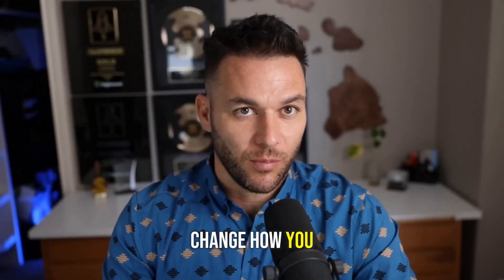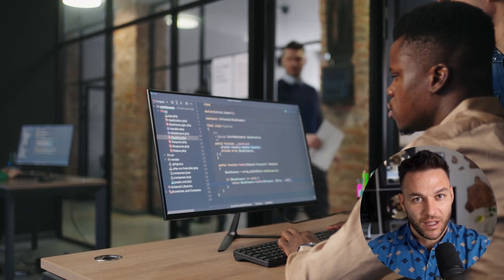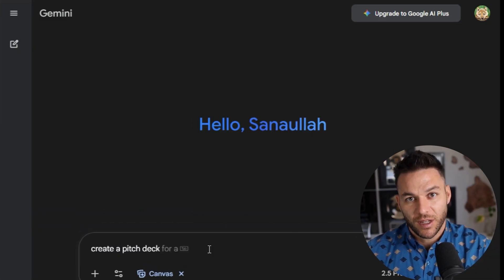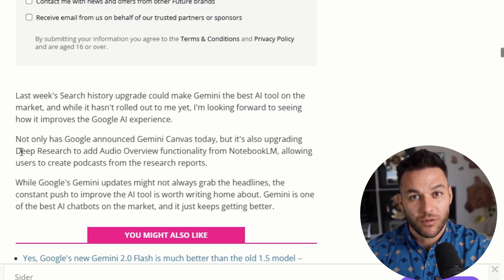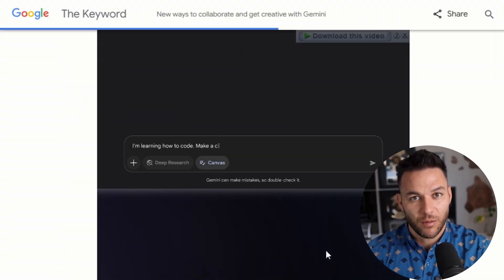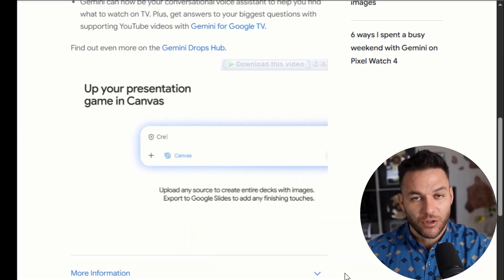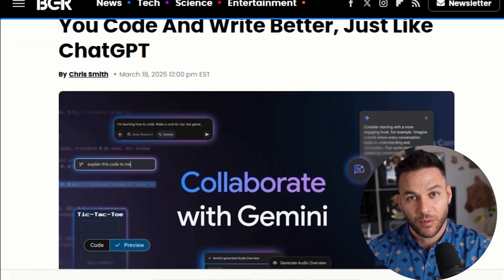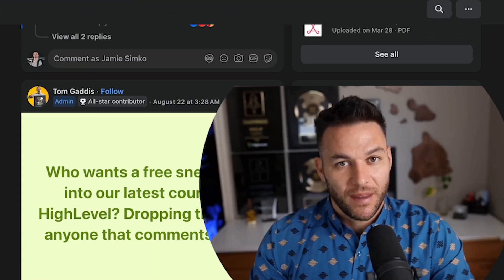This Free Google AI Tool Just Changed How We Make Pitch Decks Forever (Money Making Guide)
You’ll get a 30-day trial to the #1 AI software I use — plus $6,789 in bonuses

Google just launched Gemini Canvas, and it's completely changing how professionals create pitch decks. This isn't just another AI tool that spits out generic slides. Canvas is an interactive workspace where you can build, edit, and refine presentations in real time with AI assistance. You can generate infographics, collaborate with team members live, create audio overviews in 45+ languages, and export everything to multiple formats.

Whether you're pitching to investors, presenting to clients, or building decks for other businesses, this tool handles the entire process from messaging to design. In this video, I'm breaking down exactly how Gemini Canvas works, showing you the right way to use it (because most people are doing it wrong), and walking through the complete structure of a winning pitch deck. I'll also show you how this could become a legitimate service you offer to businesses who need professional presentations but don't have the time or team to create them. This is practical, step-by-step, and based on real experience building decks that actually get results.